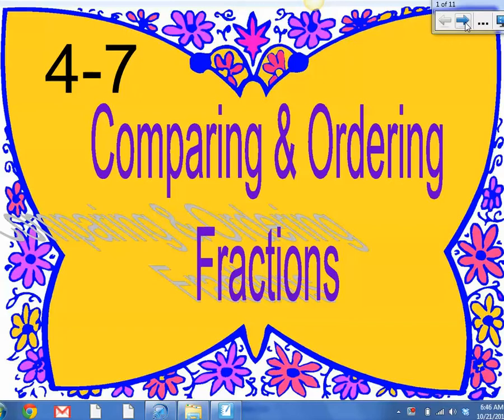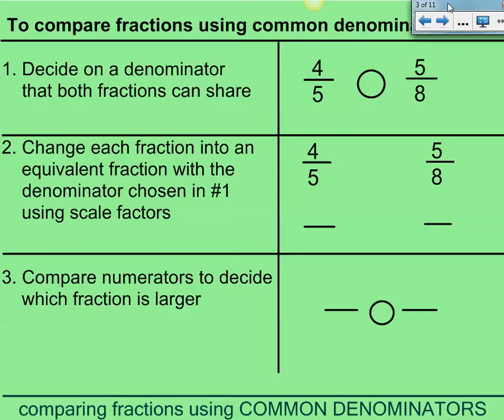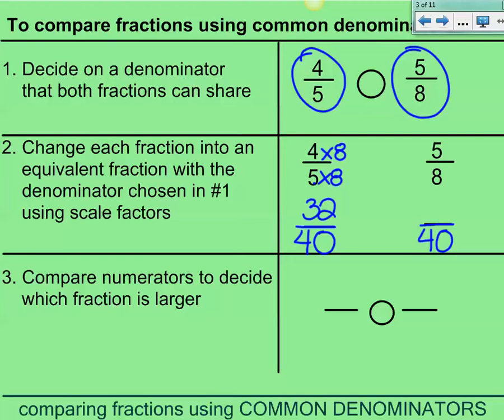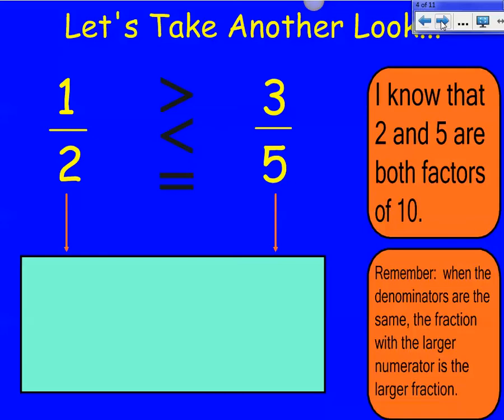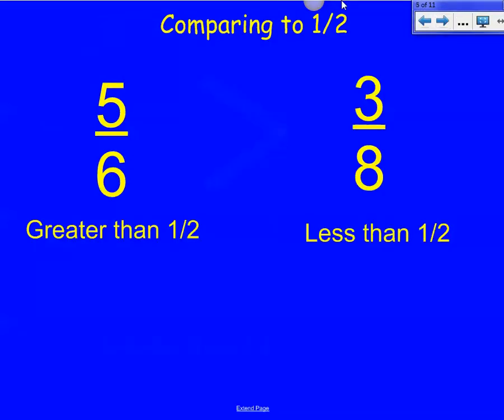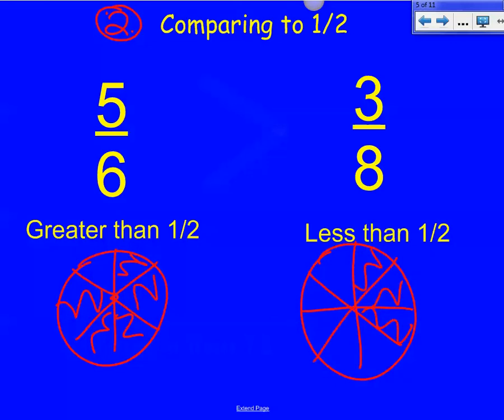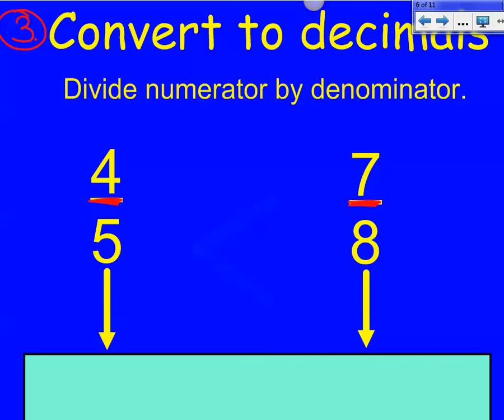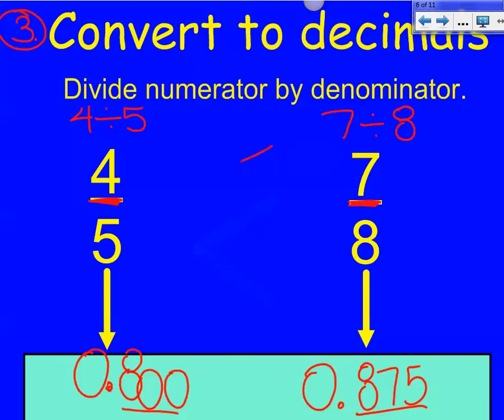4-7 Comparing Fractions